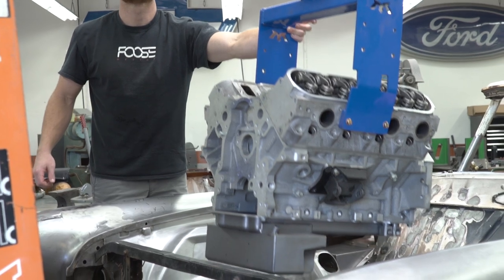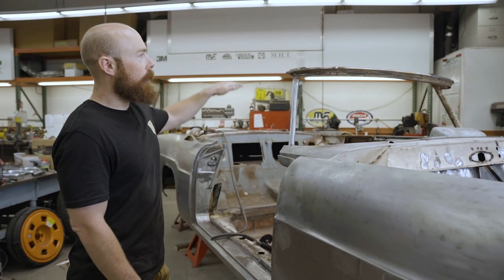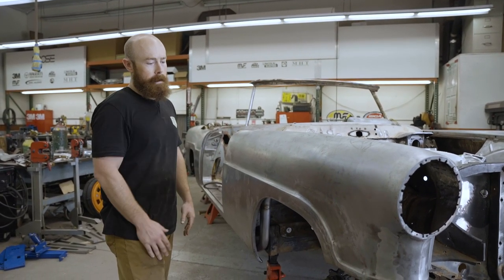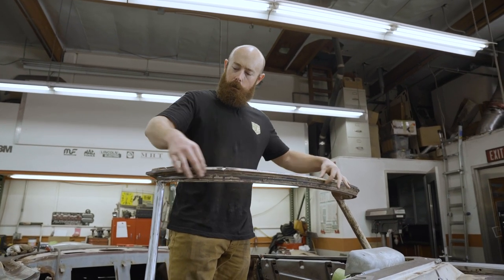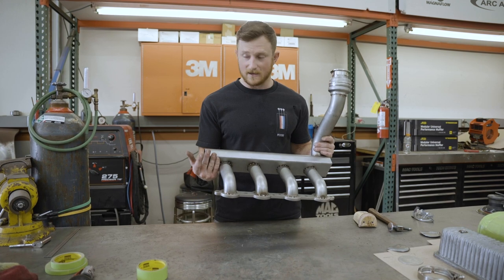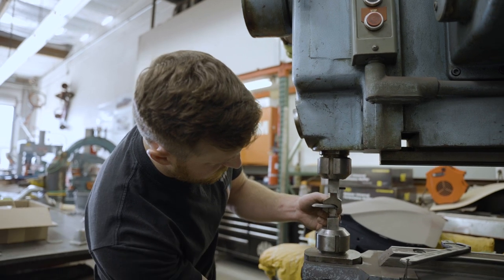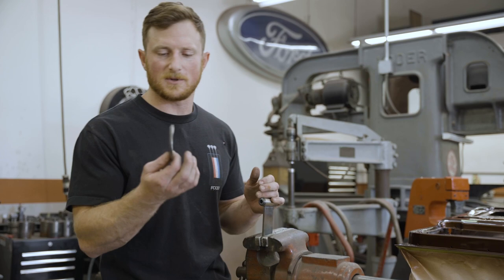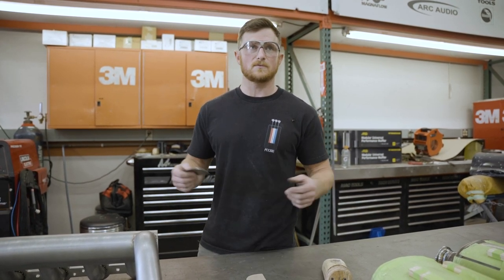Grind and Pound on the ’56 Continental